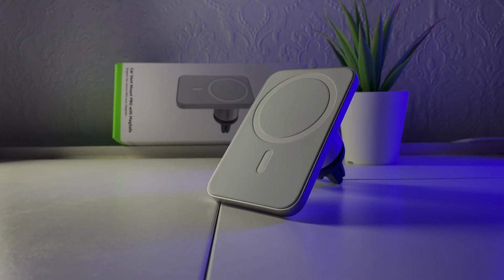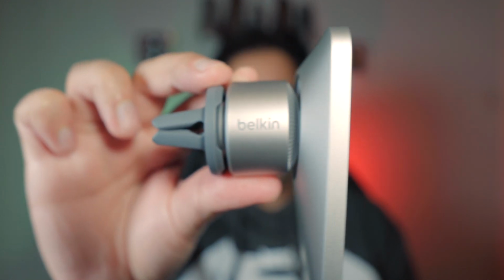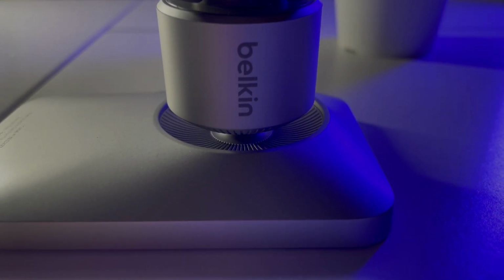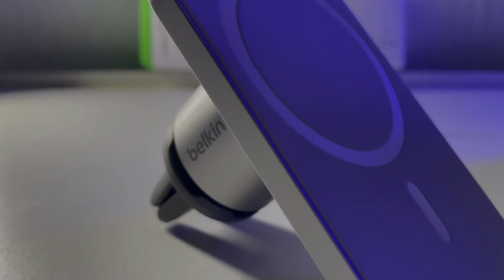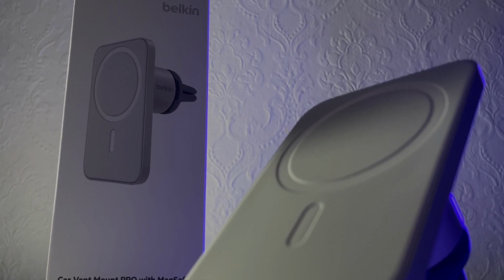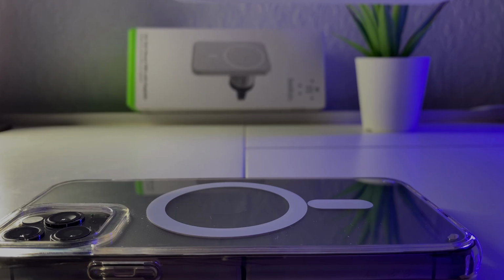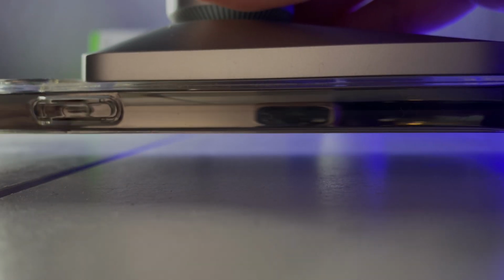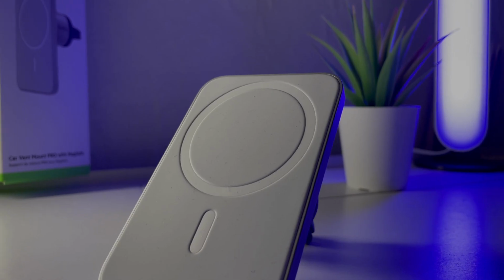Belkin MagSafe Car Vent Mount | Tech Tuesday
Finally got my hands on the Belkin Car Vent Mount Pro with MagSafe for the iPhone 12 Series. Check out my first impressions & if it lives up to the hype

Equipment:
Camera 📷: Sony Alpha 6600
Vlogging Lens 📸: Sigma 16 mm F1.4 Sony E Lens
ND Filter: FOTGA 67mm Ultra Slim ND Filter
Mic 🎤: RØDE VideoMic Go